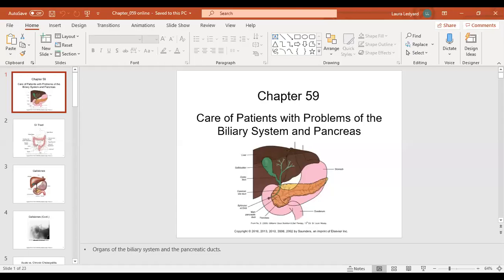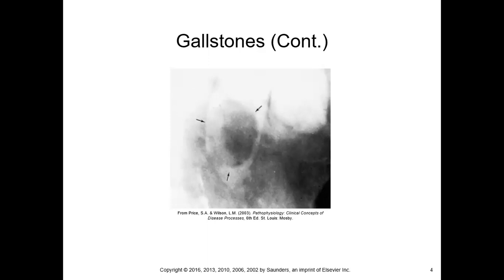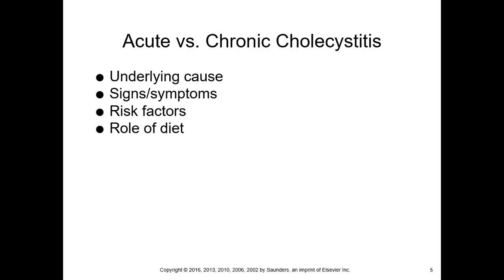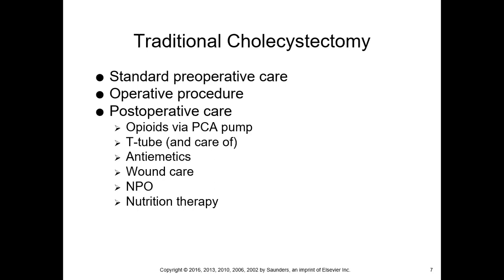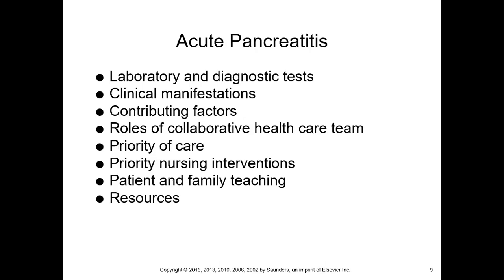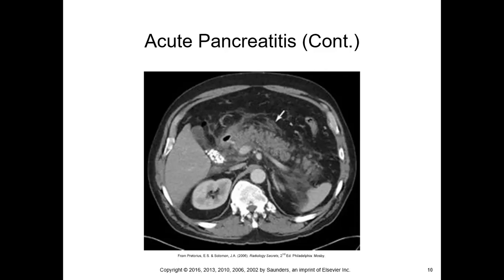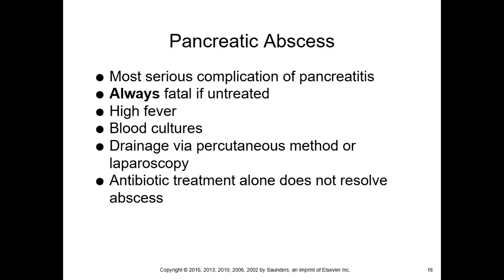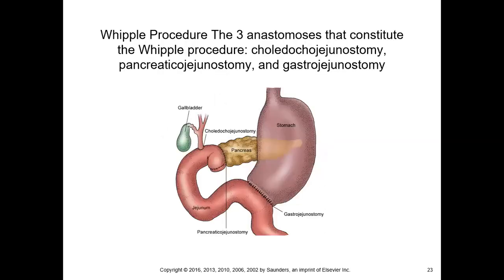chapter 59 on line